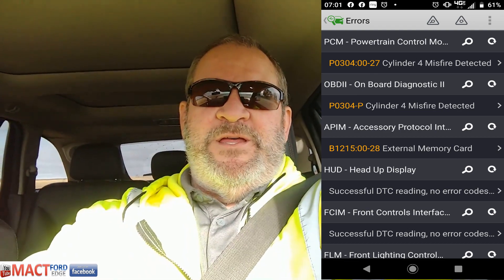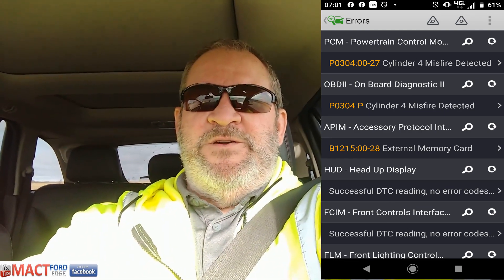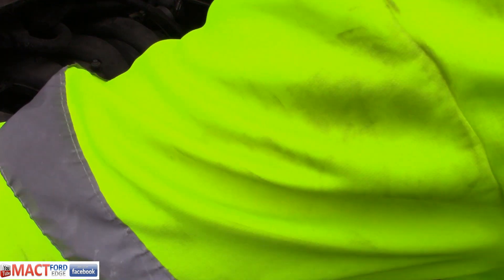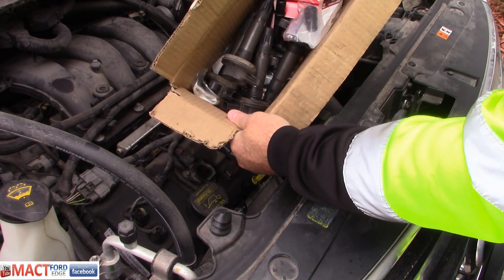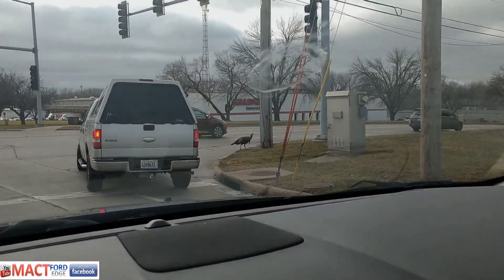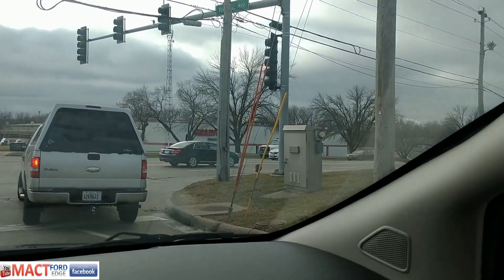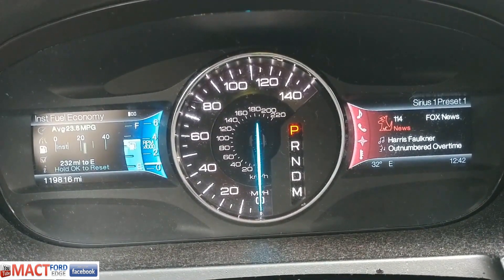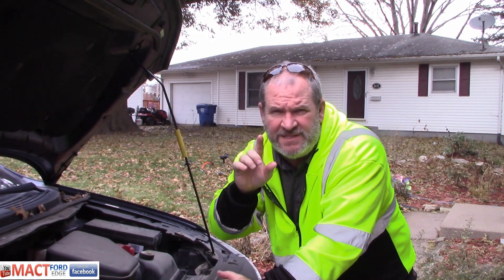Coil or Injector failure using the Forscan Lite and my phone to determine what failed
Coil or Injector failure using the Forscan Lite and my phone to determine what failed.  The OBDLINKS MX+ is a great device to use with Bluetooth on your phone to determine what your failure is and then take action to repair or research more on the failure.  Portable and easy to use.   Save time having to run to the parts store for a FREE check and pressured purchase that may not always be the correct diagnosis.

OBDLink MX+ OBD2 Bluetooth Scanner for iPhone, Android, and Windows

Musician: Band of one  ( Kevin Messner)
Song: Wake up (revamped)
Song: Track 15
Song: Track 14